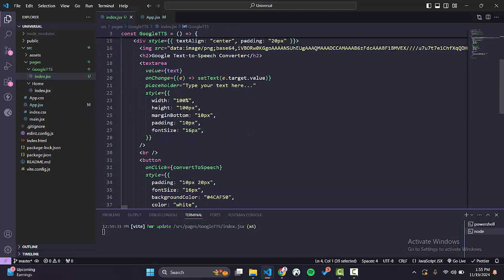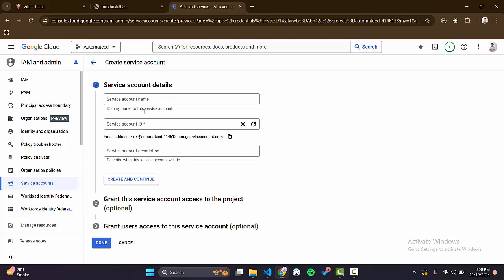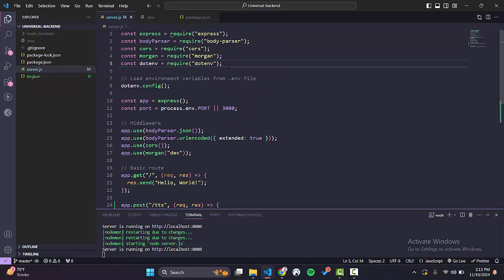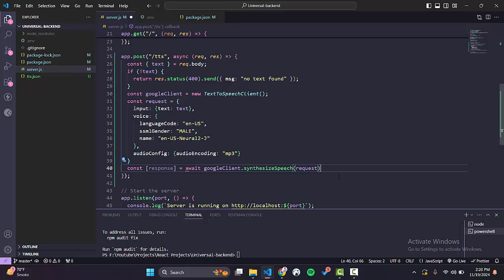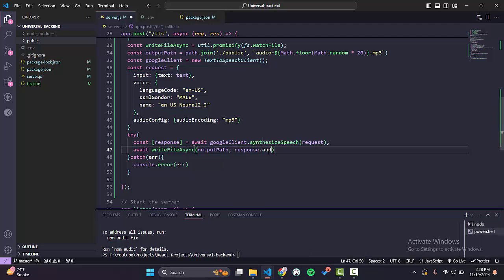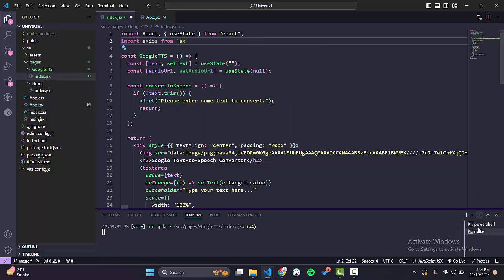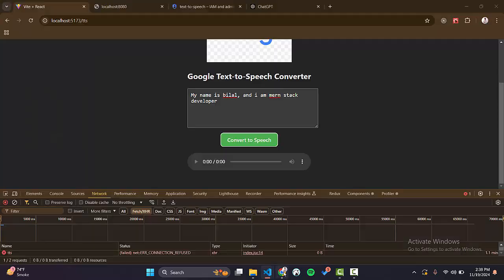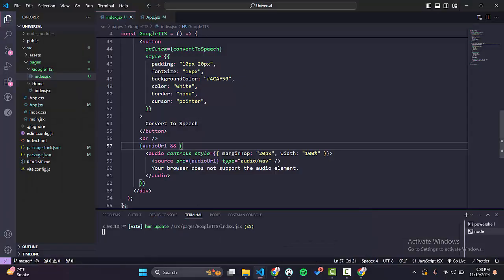How to Convert Text to Speech in React and Node js Using Google text to speech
Title: How to Convert Text to Speech in React and Node.js Using Google text to speech
Want to bring your app to life by adding voice functionality? In this tutorial, we'll guide you through creating a Text-to-Speech application using React and Node.js. Learn how to convert text into audio files with the help of Google Cloud Text-to-Speech API.
We’ll cover everything from setting up your Node.js server to handling text input in React and generating audio files dynamically. By the end of this video, you’ll have a fully functional app capable of turning text into realistic human-like speech!
What you'll learn in this video:
Setting up a React frontend for user input.
Building a Node.js backend to process text.
Integrating Google Cloud Text-to-Speech API for audio generation.
Saving and accessing MP3 files on the server.
Serving the generated audio through a public URL.
Perfect for:
Developers looking to add TTS functionality to their apps.
Beginners in React or Node.js wanting to build a full-stack project.
Anyone curious about leveraging Google Cloud APIs.
💡 Code snippets, explanations, and tips included!
🚀 Start your journey to mastering Text-to-Speech integration now!

Step-by-step guide for setting up Google Cloud API credentials
Let me know if you'd like a more tailored description or help with other content!